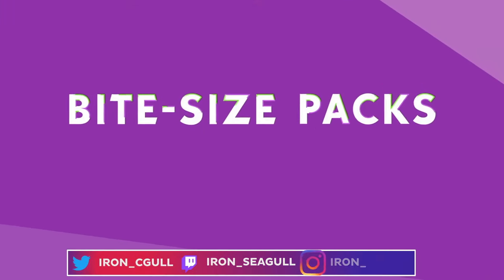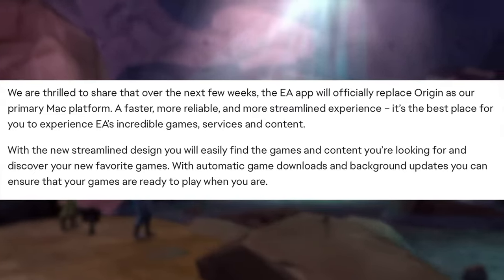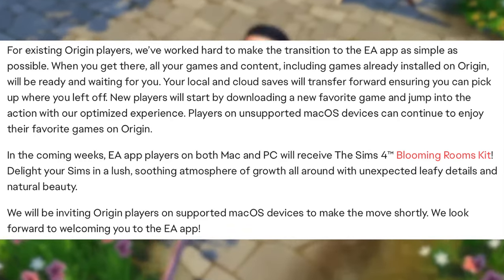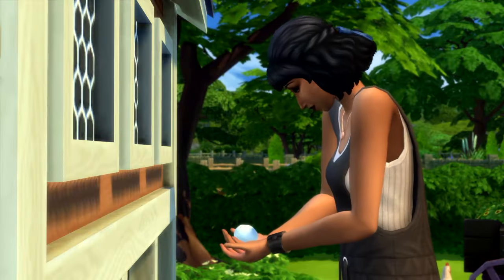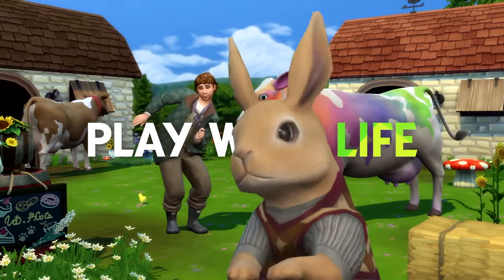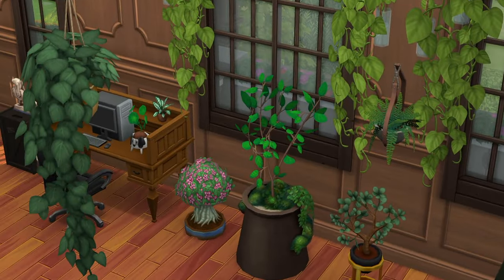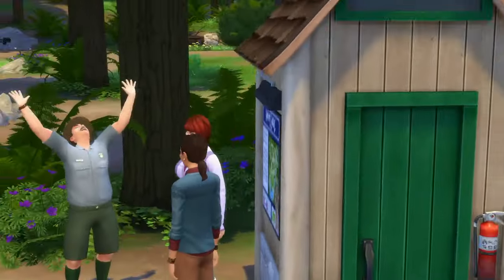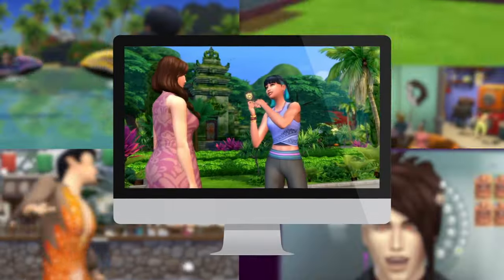EA Forcing Annoying App on Mac Users + Free Kit Soon!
Now Windows and Mac users can suffer equally.

➣ Recorded With:
OBS Studio
Audacity